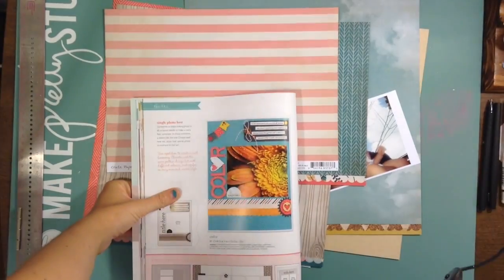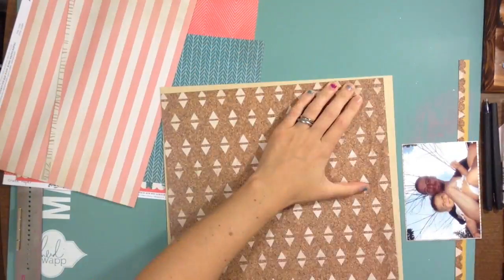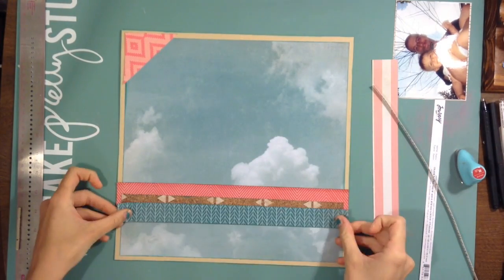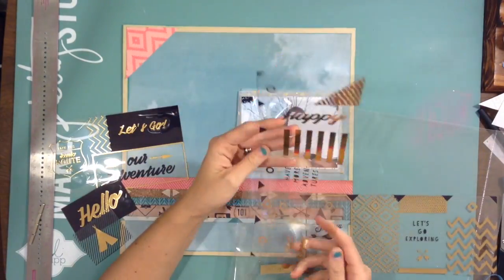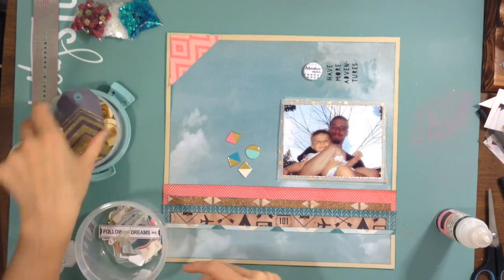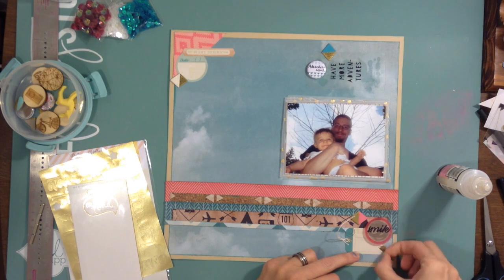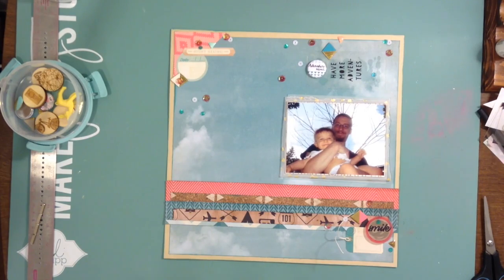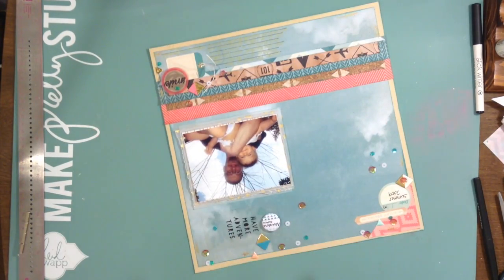Daddy's Girl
I used my June Clique kit to make this layout! The collection in this kit is the Crate Paper Journey collection. You can find many cool things at their store In my video I also mention the new YT channel I am working on, we start posting videos on July 5th, don't miss it!! here is the link for it,
Aloha, Hannah